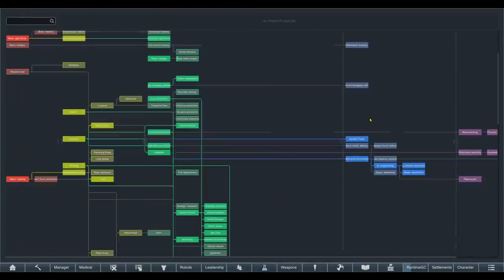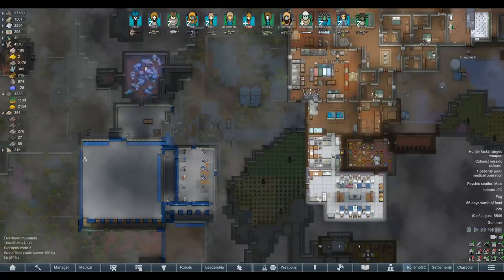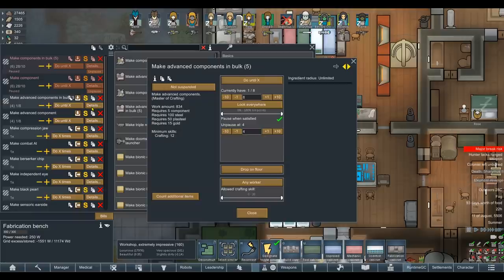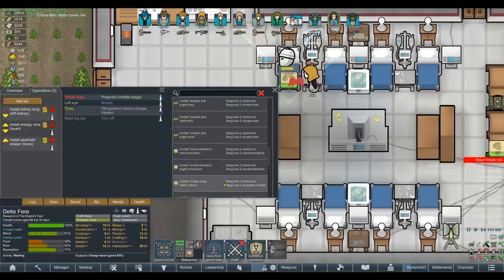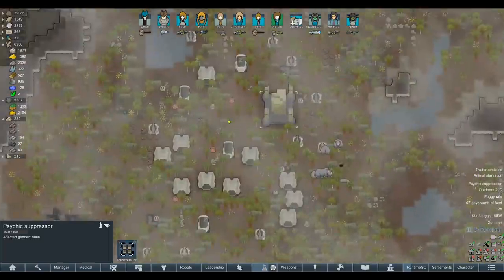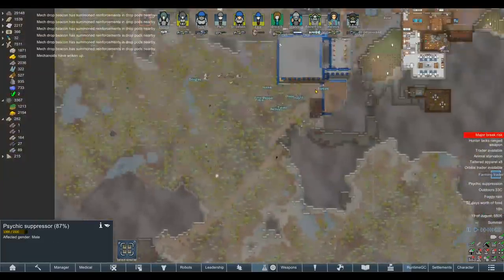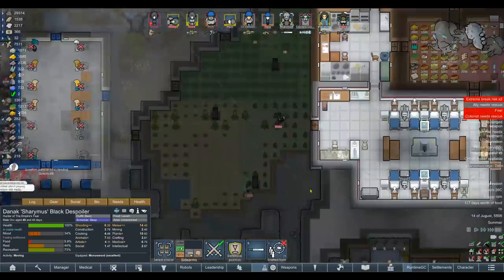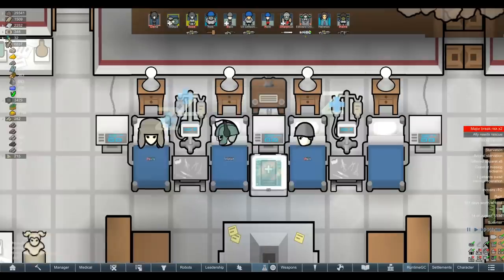Let's Play Rimworld: Rival Empires #44 - Empire Breaker and the Mechnoid Swarm